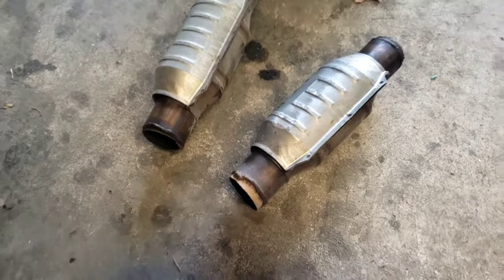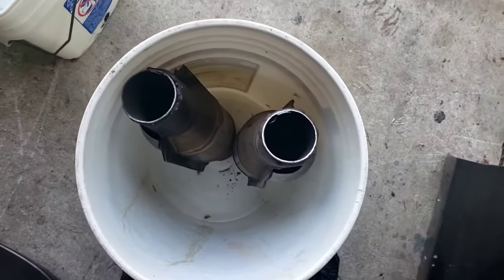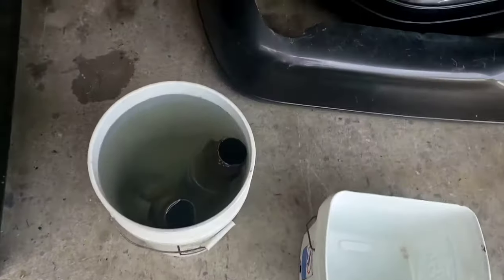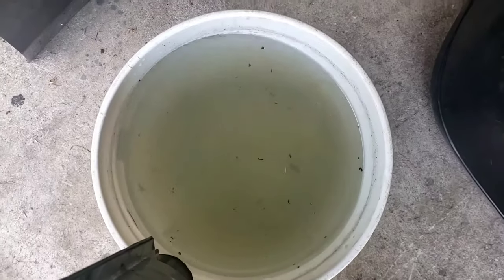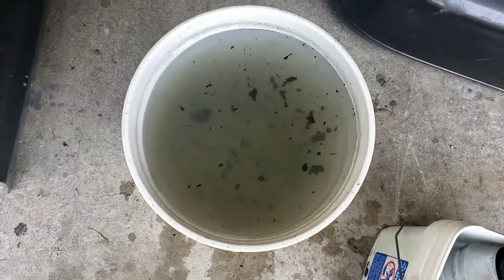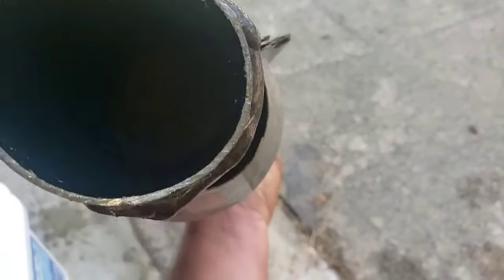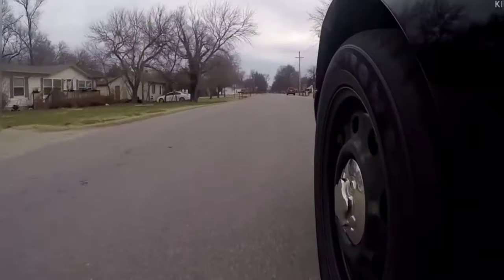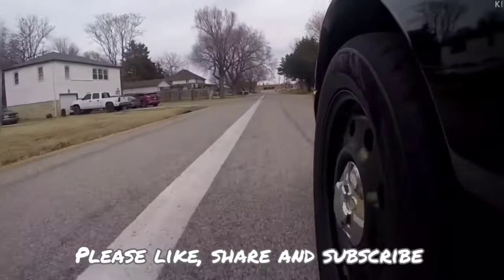How to Clean a Catalytic Converter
it's not hard, it's just time consuming.

Musician: @iksonmusic

Musician: LiQWYD

Eze,36:25